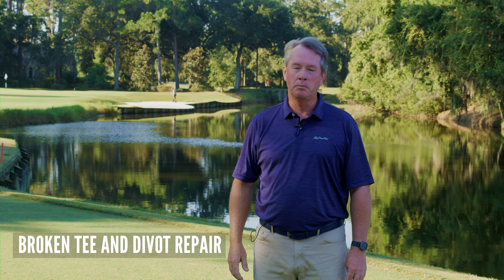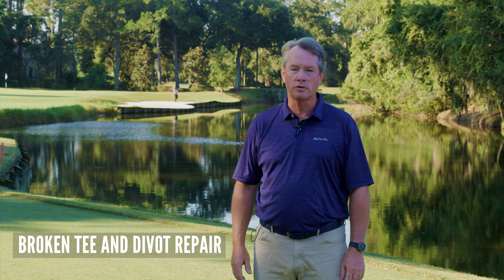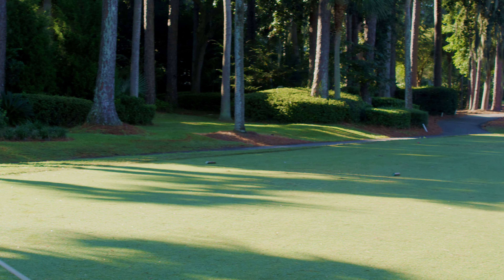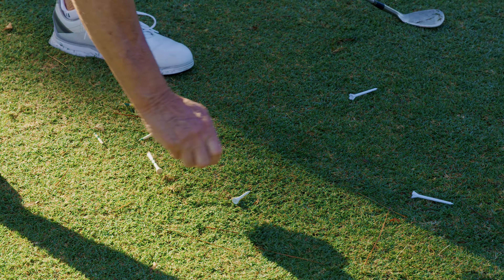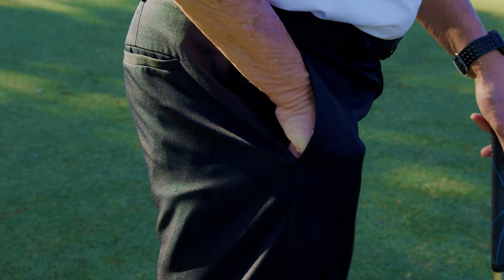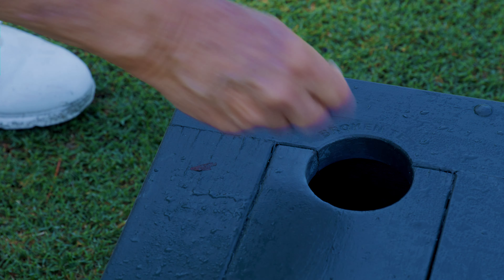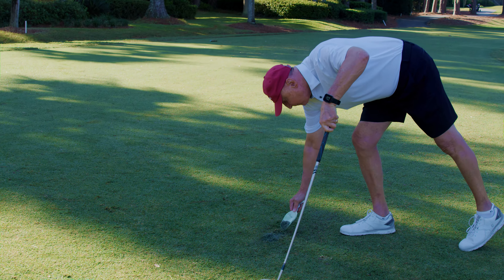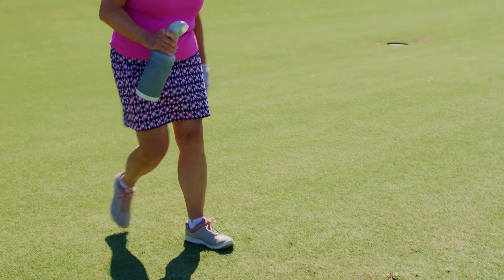Let's Care for Our Course! {Broken Tees and Divot Repair}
Let’s all take steps to maintain our great golf course at Long Cove Club! It’s every members responsibility and only we can do it. We have created short, but helpful videos with tips and best practices when caring for the course. Don’t forget every time you play, please care for our course!